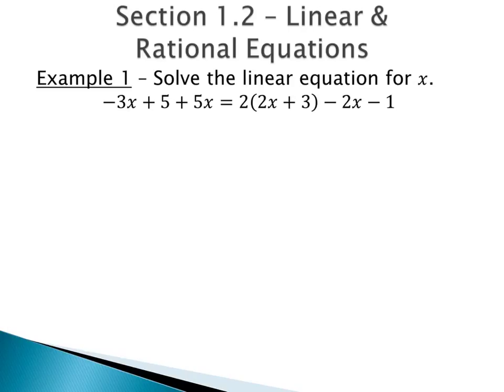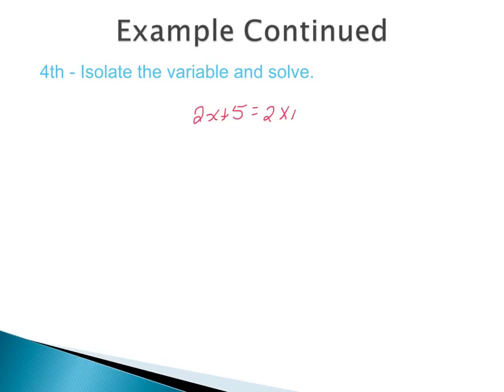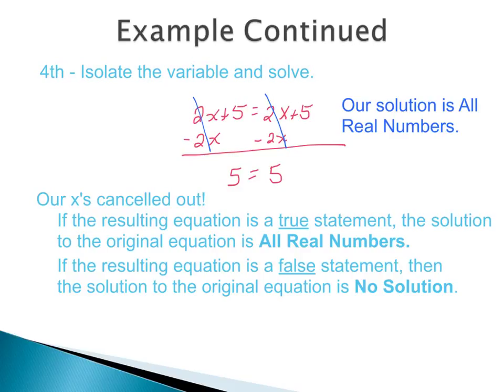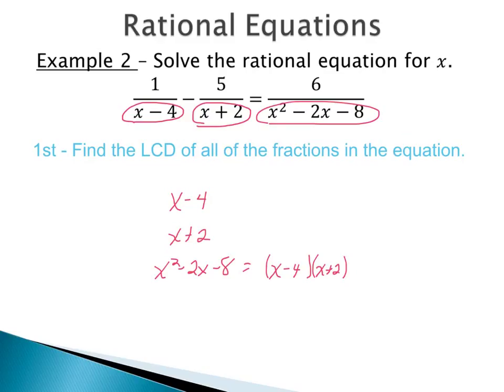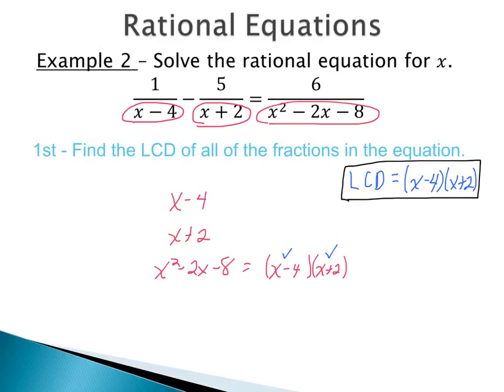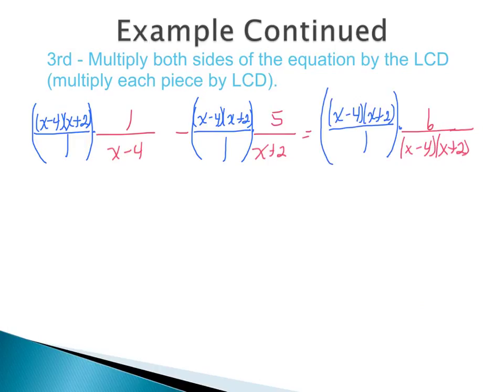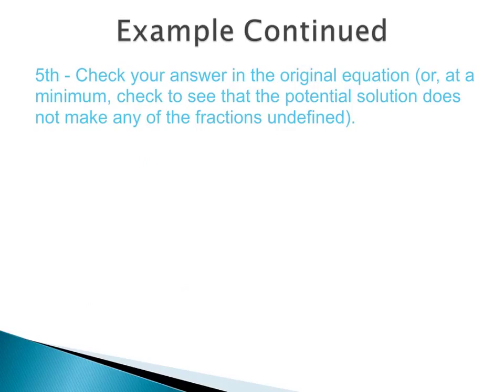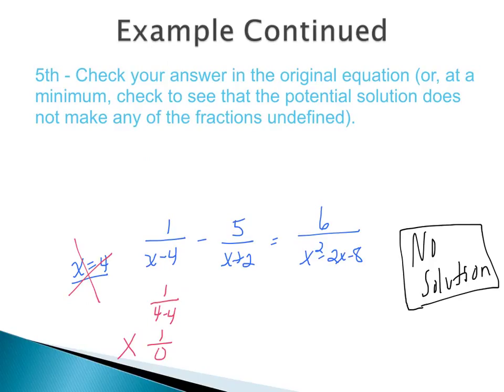Section 1.2 - Linear & Rational Equations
Linear Equations, Rational Equations